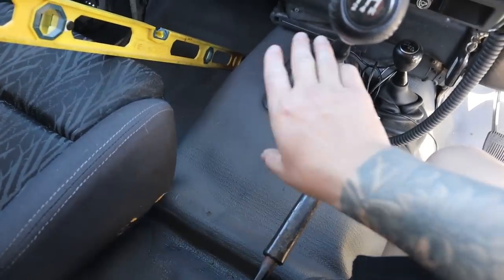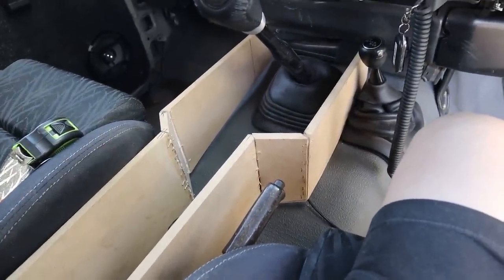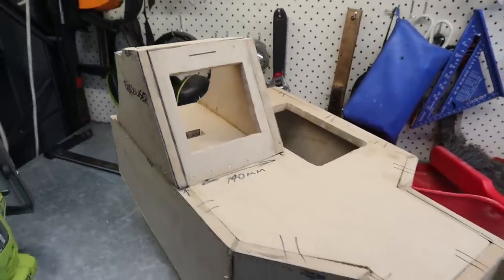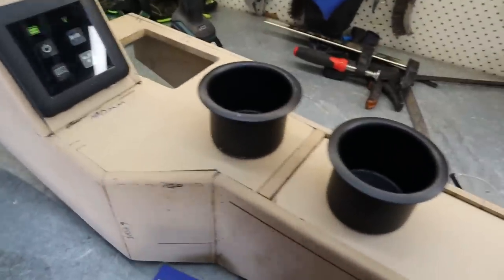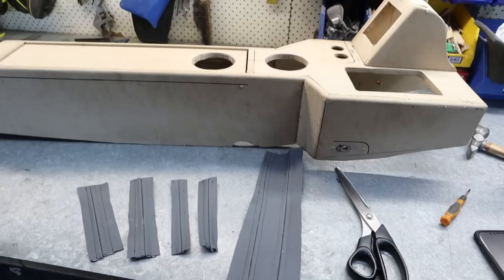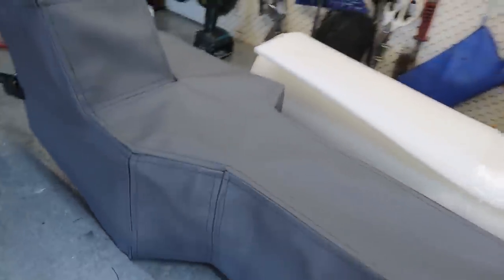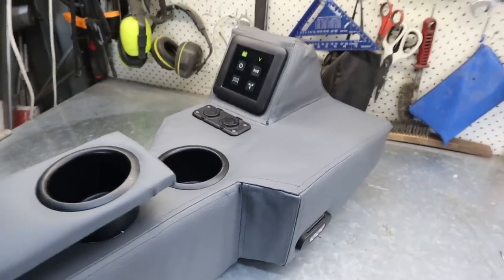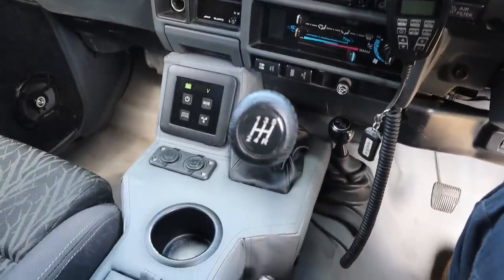DIY Centre Console - HJ75 Troopy Build (EP18)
This episode we make a centre console and give sewing a go for the first time.
Incorporating a console fridge, cup holders and 12v accessories.